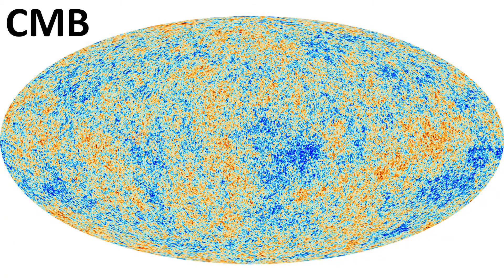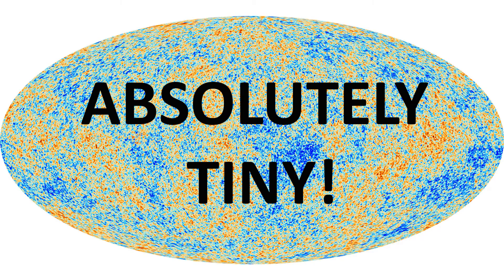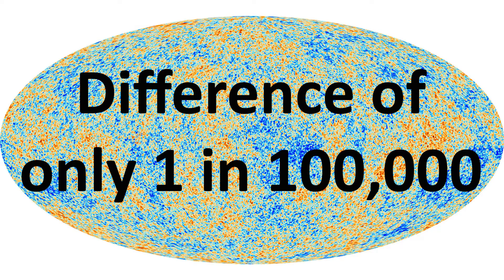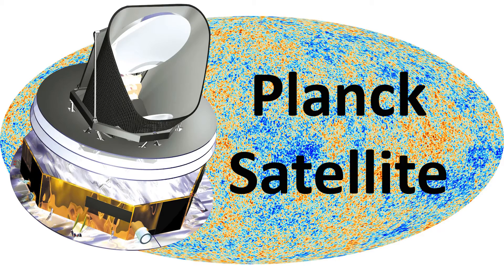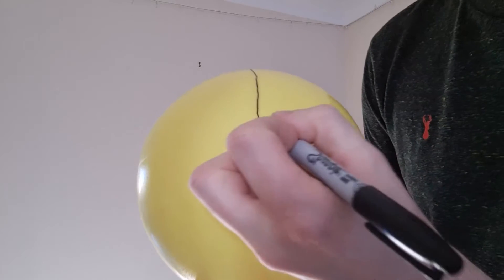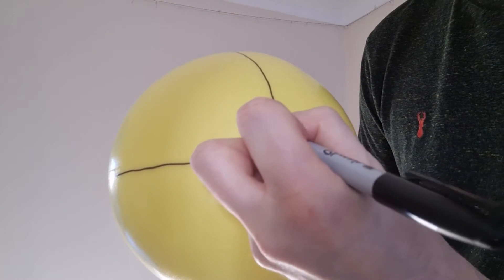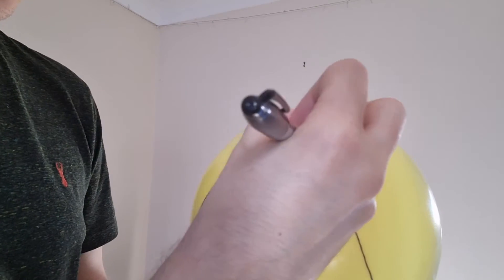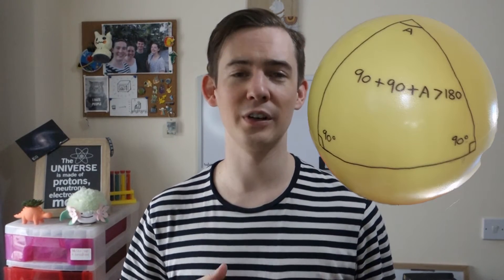Can We Explain Why the Universe is so FLAT? | Inflation and The Flatness Problem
Hey team!

How the heck can we measure the curvature of the entire observable Universe, and why is it even surprising that it looks totally flat? Let's talk about it!